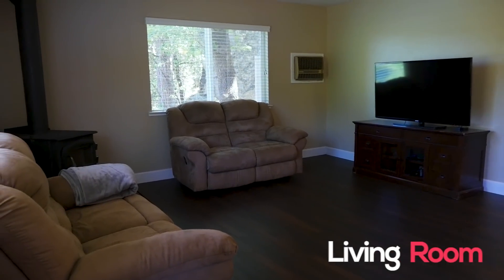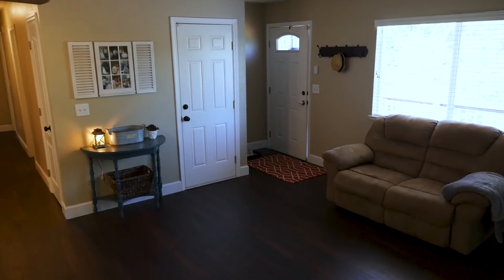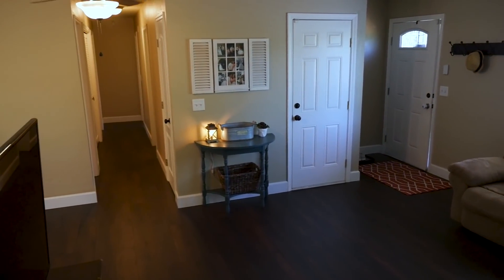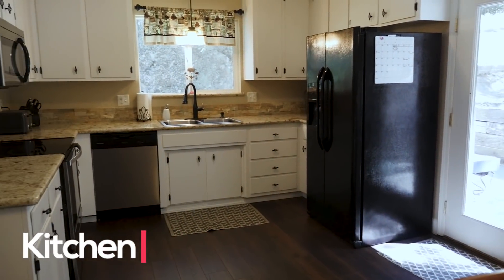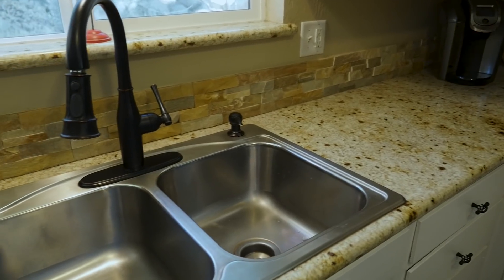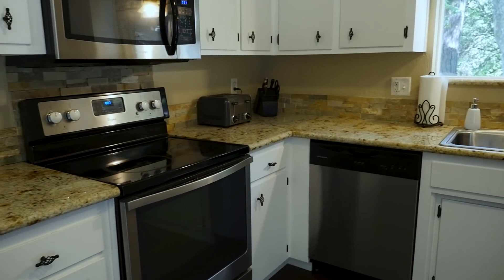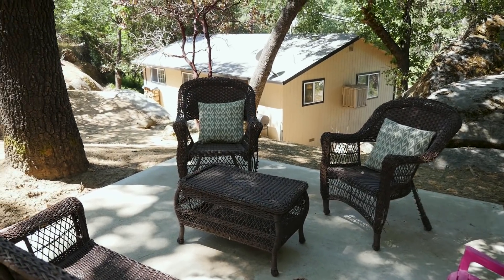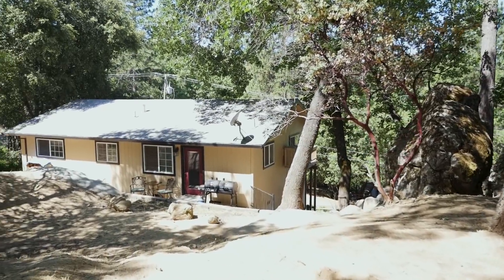21393 Ridgeview Dr PRICE REDUCED!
This is it! A perfectly updated and move-in ready 3-bed/2-bath in Sonora Meadows. The laminate floors are brand new as well as the wood burning stove. The Kitchen has elegant granite countertops and white cabinets along with stainless appliances. The bathrooms are apportioned with wonderfully large sinks and granite contertops as well. All of the doors are paneled with updated fixtures and the deck outside has been recently refreshed and repainted. The property has a a concrete patio in the back for BBQ and kids to roam. In addition there are lots of great rock formations. There is a coated garage floor along with plenty of space underneath the house to store all of your outdoor gear. Come take a look at this house today.